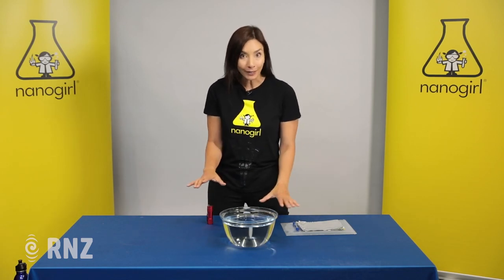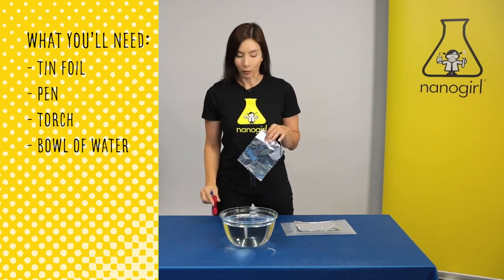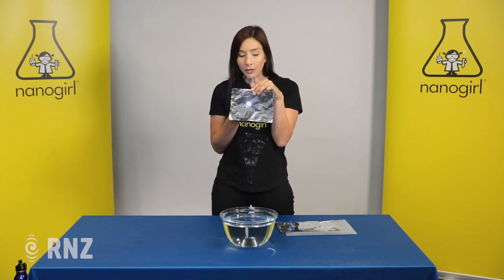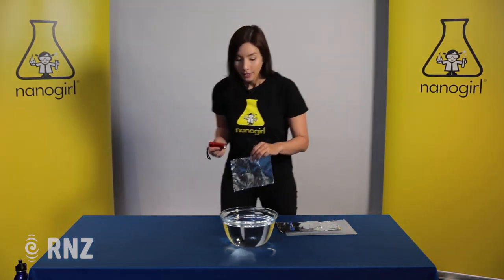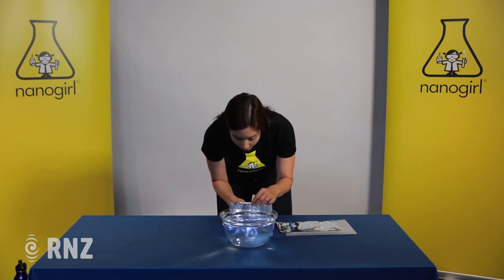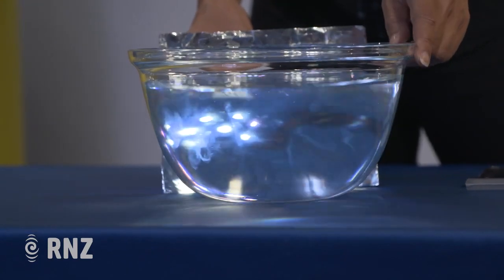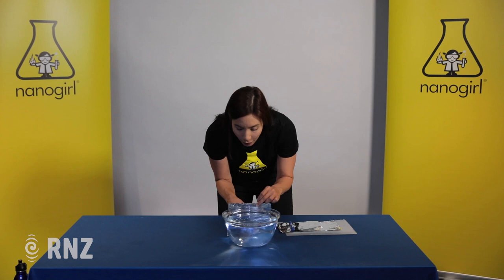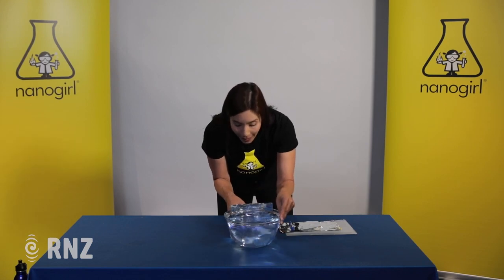Why do stars twinkle? Nanogirls Great Science Adventures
Try this simple experiment at home, as Nanogirl illustrates why stars appear to twinkle using ingredients that can be found around the house.
If you want to hear the full science adventure about why stars twinkle listen to the full podcast of Nanogirl's Great Science Adventures